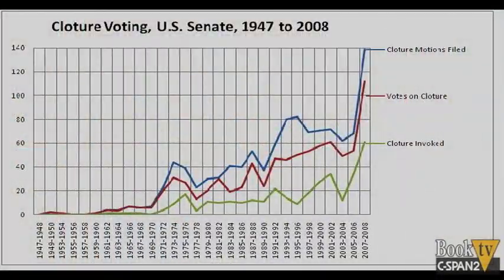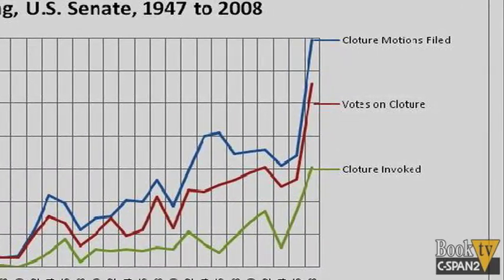Book TV: Sarah Binder - Politics or Principle: Filibustering in the U.S. Senate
The co-author of "Politics or Principle: Filibustering in the U.S. Senate" discusses the history of this practice in Senate rules. Ms. Binder also discusses reform proposals and arguments for and against filibustering.